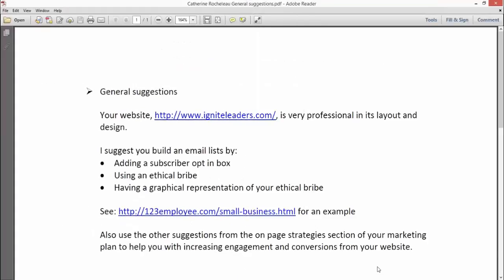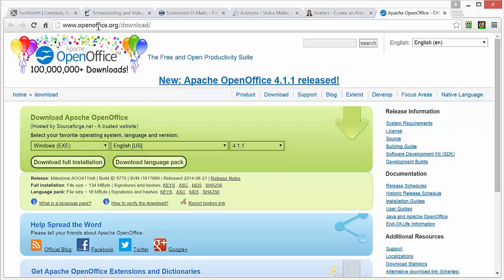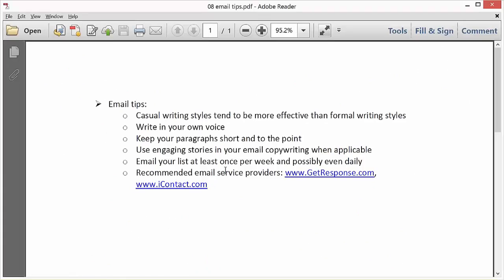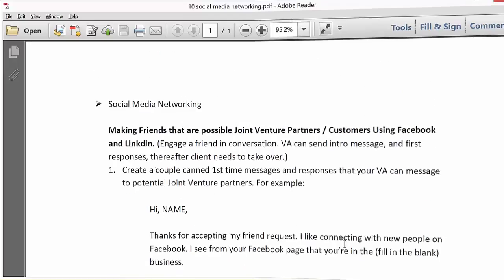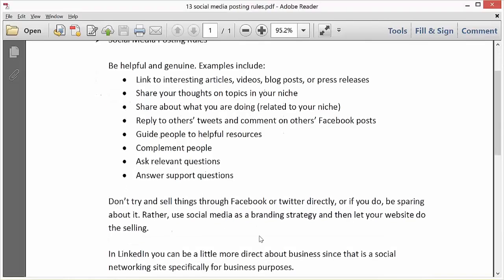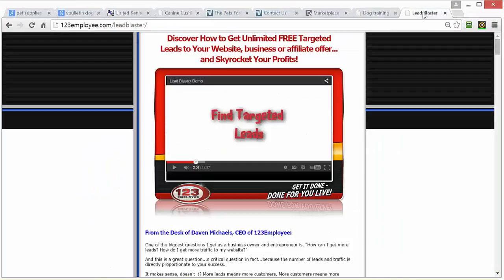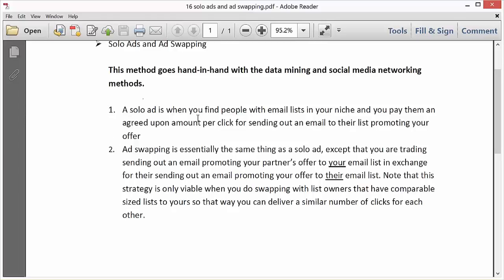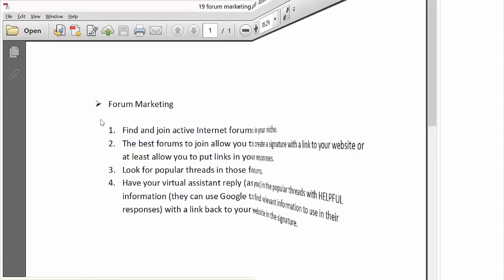Catherine Rocheleau video